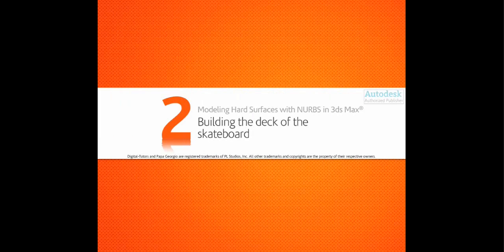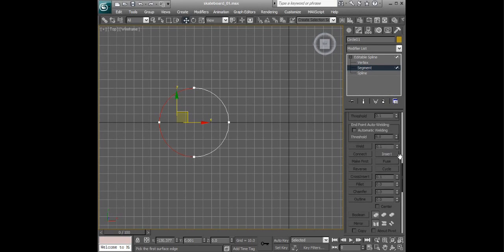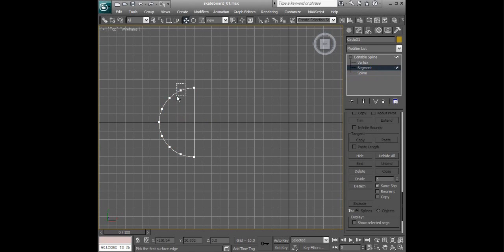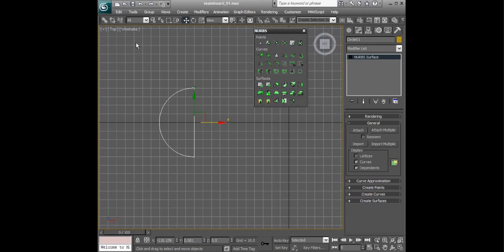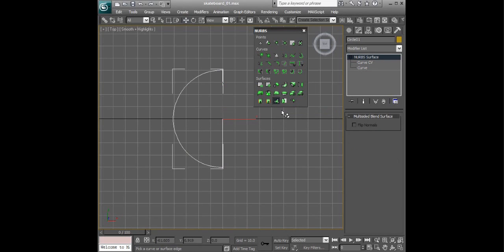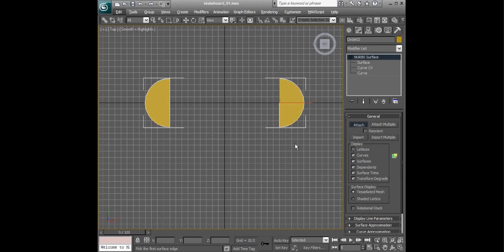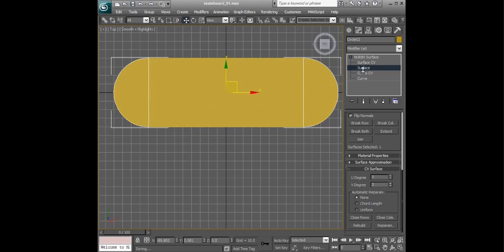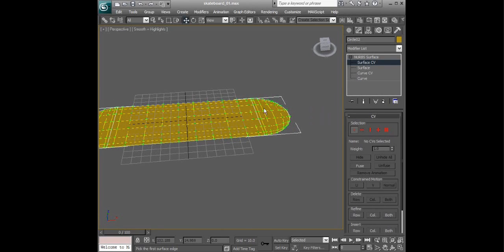02 Building the deck of the skateboard